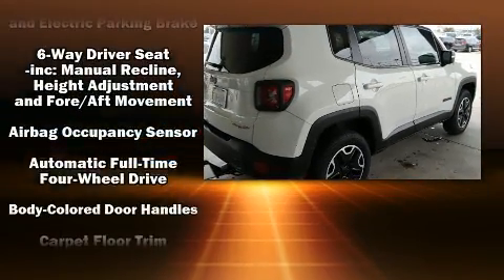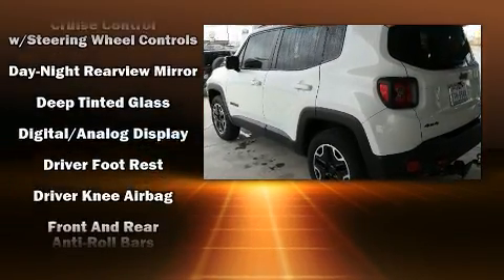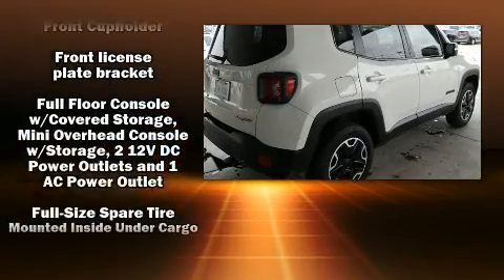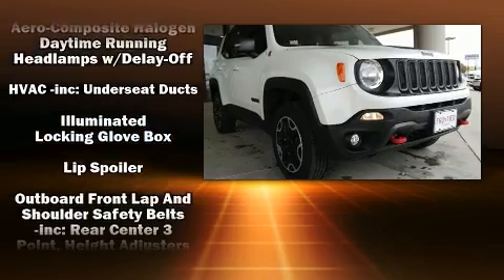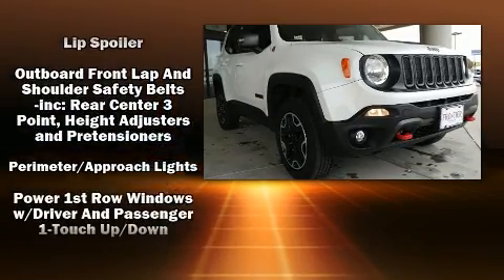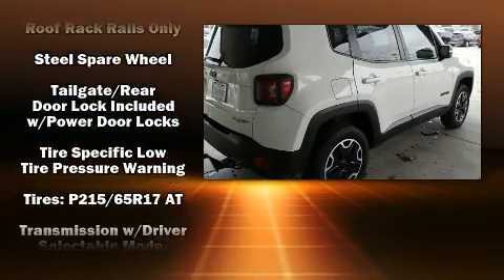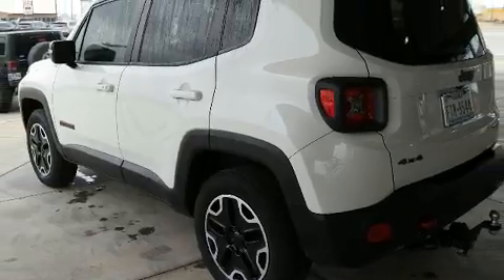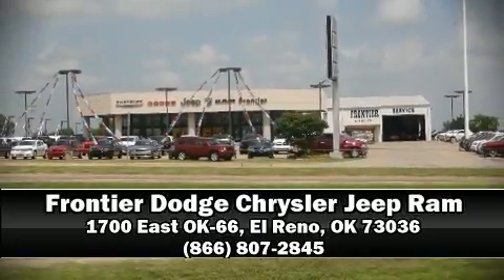2015 Jeep Renegade Trailhawk in El Reno, OK 73036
Load your family into the 2015 Jeep Renegade It features an automatic transmission, 4-wheel drive, and a 2.4 liter 4 cylinder engine. Top features include front fog lights, a leather steering wheel, front bucket seats, skid plates, remote keyless entry, cruise control, an overhead console, and power windows. Jeep ensures the safety and security of its passengers with equipment such as: dual front impact airbags with occupant sensing airbag, head curtain airbags, traction control, anti-whiplash front head restraints, ignition disabling, and 4 wheel disc brakes with ABS. Brake assist technology provides extra pressure when applying the brakes. Our experienced sales staff is eager to share its knowledge and enthusiasm with you. We'd be happy to answer any questions that you may have.